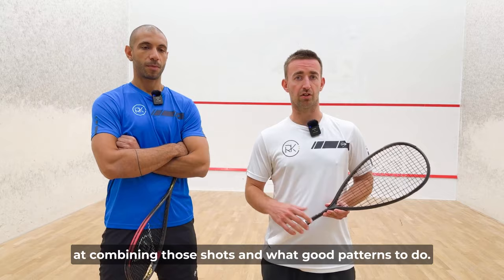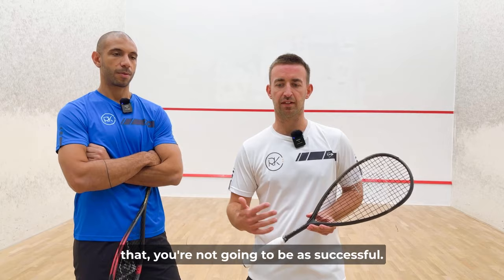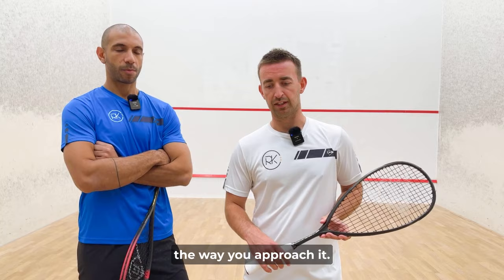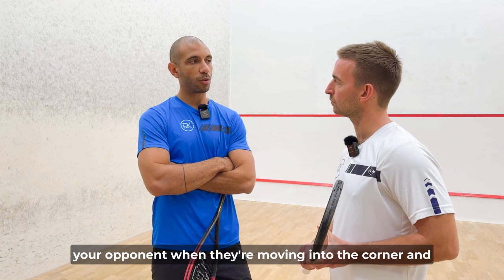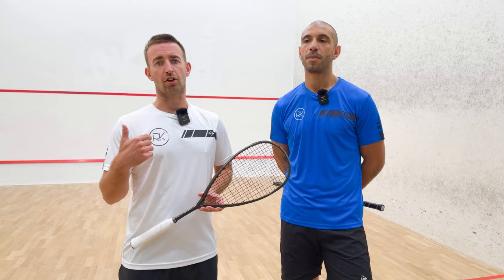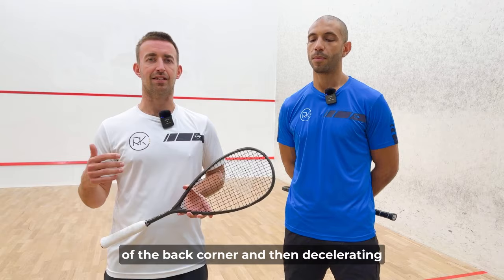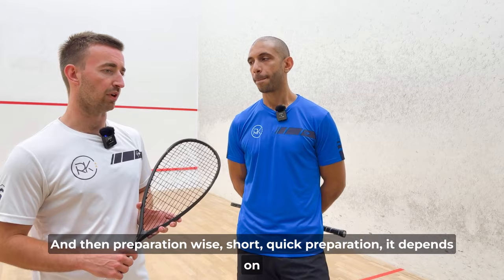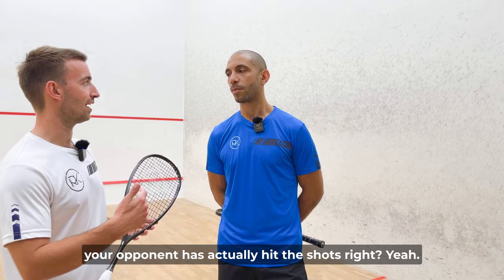PATTERNS OF PLAY | Part 1, featuring ex world #25, Omar Meguid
Welcome to "Patterns of Play," your go-to series for mastering squash with the expertise of ex-World #25, Omar Meguid! In Part 1, we dive into a tactical gem that can be the turning point in any rally: the two-wall and three-wall boast. Discover how these strategic shots can be your ticket to pushing opponents into tough corners and controlling the game's tempo.

💡 Squash isn't just about power; it's about finesse and cunning strategy. A well-executed boast isn't just any shot; it's a calculated move that can send your opponent scrambling. Rich and Omar break down the mechanics of the two-wall and three-wall boasts, explaining how these shots, when delivered correctly, can force your opponent into exhausting diagonals, giving you the upper hand in rallies.

If you want to know more about Coach Rich & Rich King Coaching, visit us

📌 Don’t miss any of our episodes! Got any match-winning boasts of your own? Share them in the comments below. Let's change the way we play squash, one boast at a time! 📌